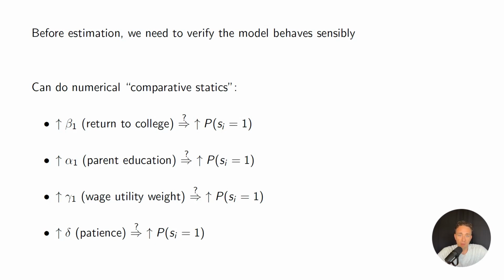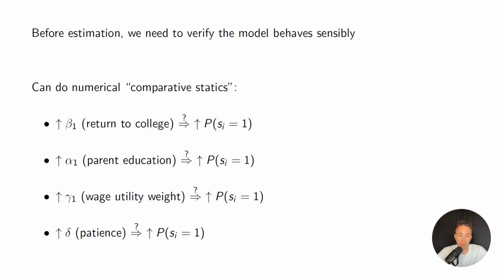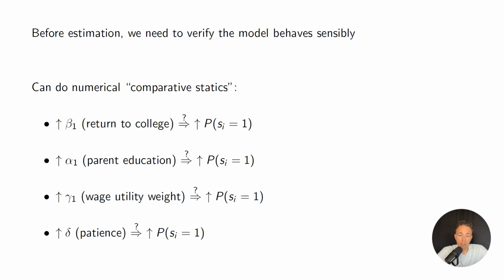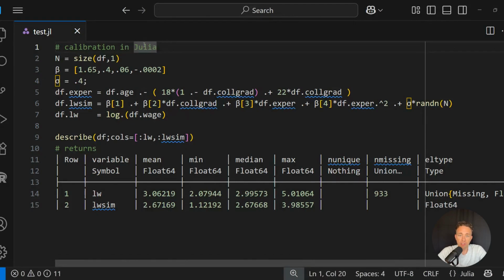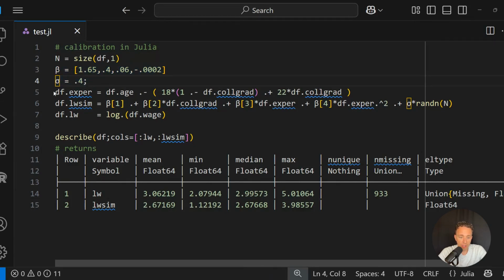Understanding How Your Structural Model Works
In this video, we explore a critical step in the structural modeling workflow: understanding how your model works before estimation. Learn how to use numerical comparative statics to validate your model's behavior and prepare for parameter estimation.

What You'll Learn:
Why model validation matters before estimation (test-driven development approach)
How to perform numerical comparative statics with solved models
Practical techniques for simulating data with different parameter values
How to compare simulated vs. actual data distributions
Preparing for identification and estimation strategies

Key Concepts Covered:
Numerical comparative statics vs. theoretical comparative statics
Parameter sensitivity analysis in structural models
Returns to schooling model example with wage equations
Mincer earnings function simulation
Model identification through parameter experimentation

This video is part of a series on structural econometric modeling, covering the complete workflow from model specification through policy simulation.

Perfect for graduate students, applied econometricians, and researchers working with structural models in labor economics, industrial organization, or public economics.